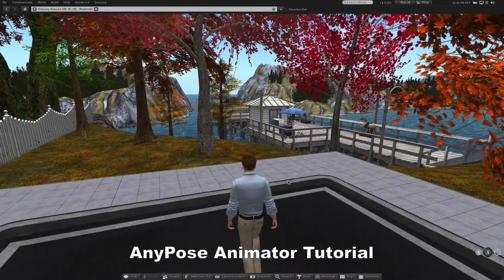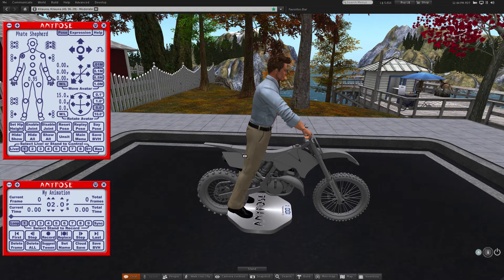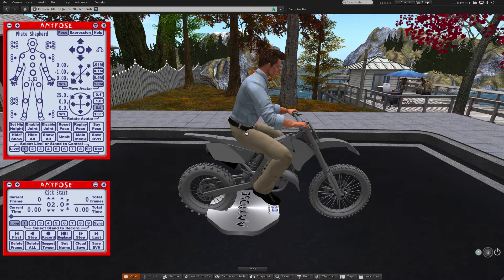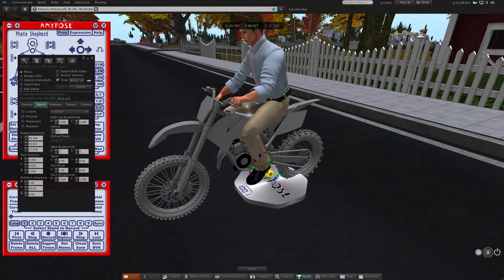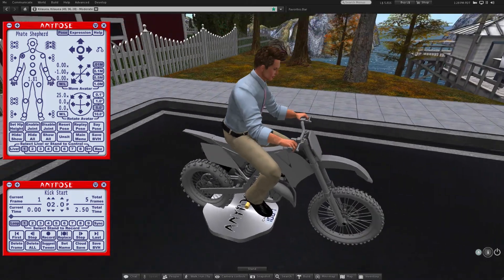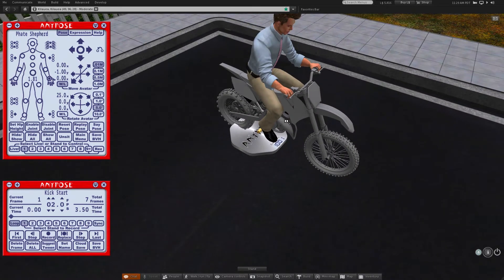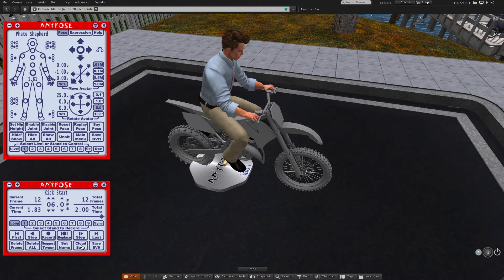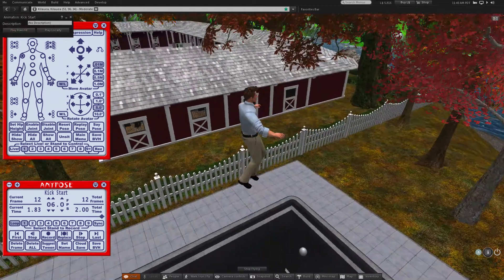Making an Animation with AnyPose Animator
A short tutorial on using the AnyPose  Animator HUD to create animations in Second Life